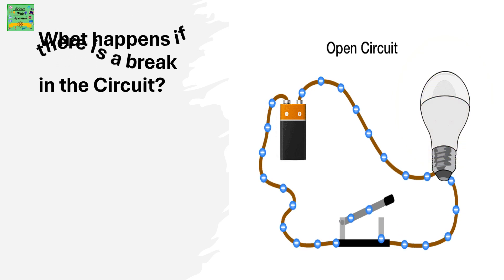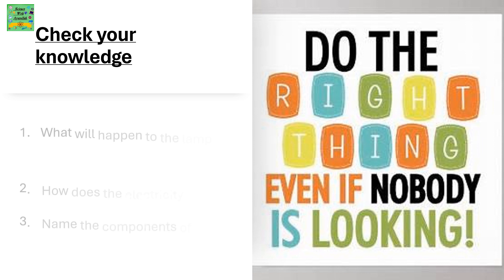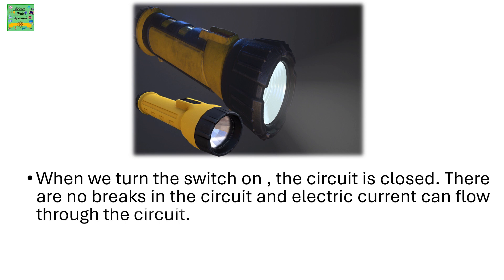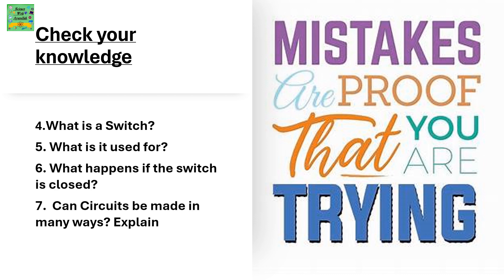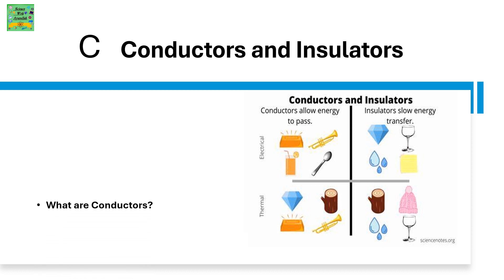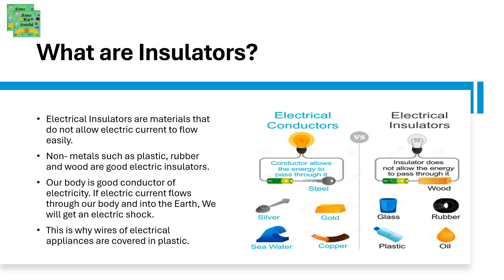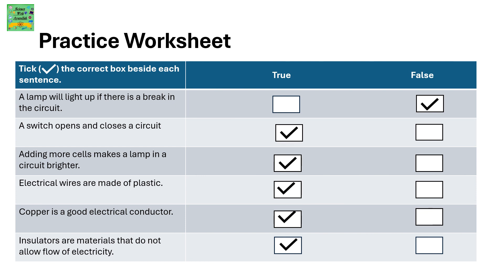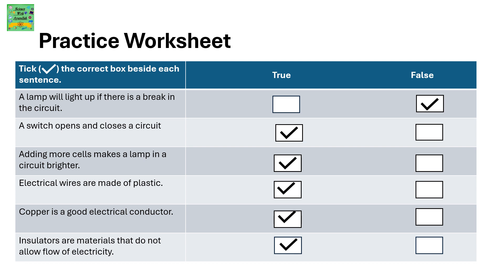Cambridge primary science grade 4|Electric circuits| Marshall Cavendish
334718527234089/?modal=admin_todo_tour